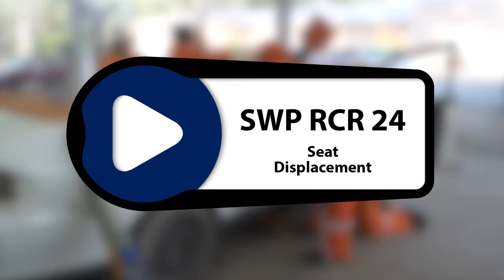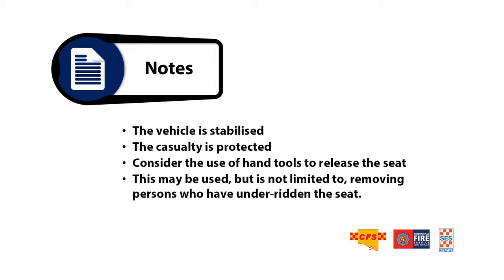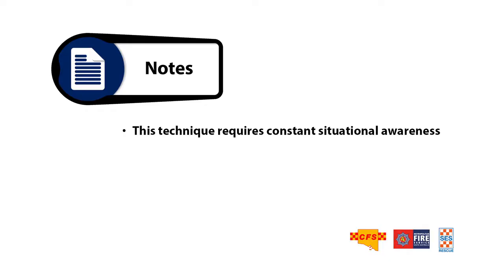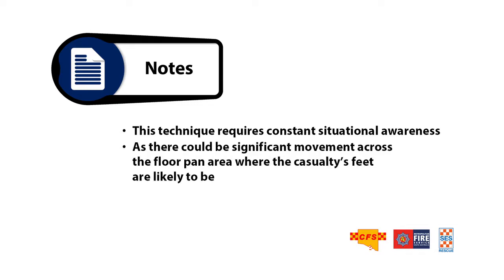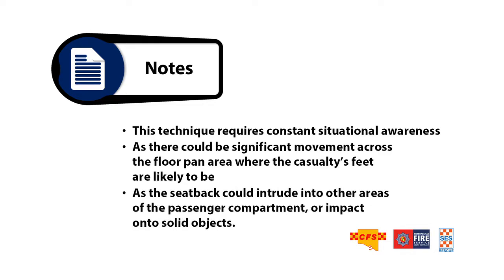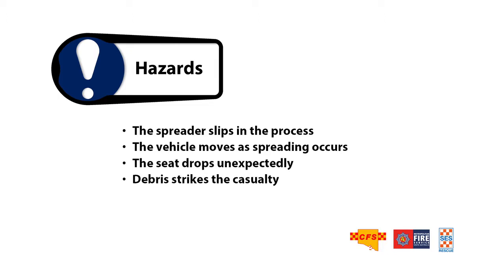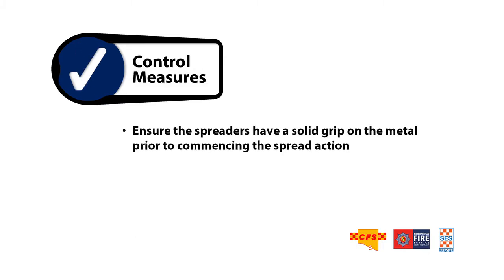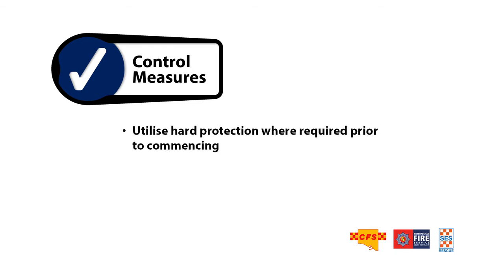SWP RCR 24 Perform a Seat Displacement